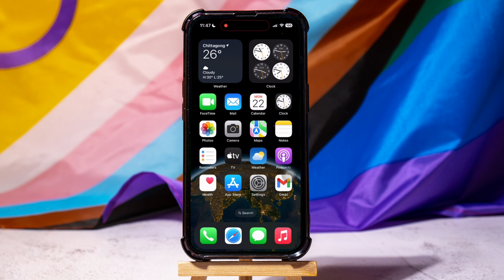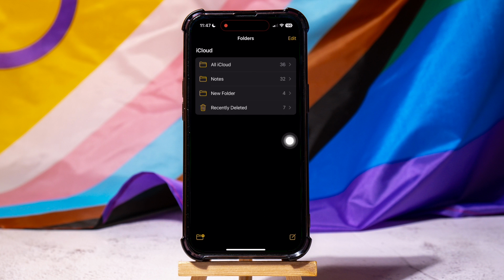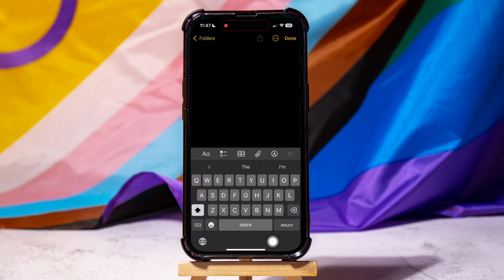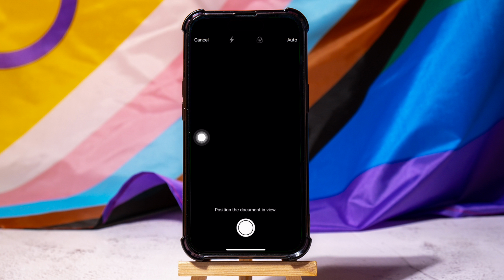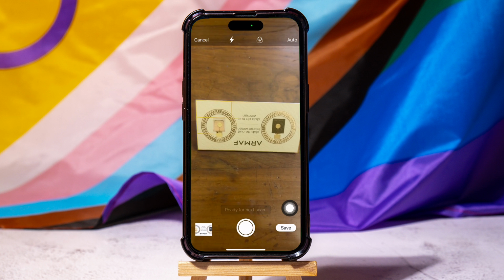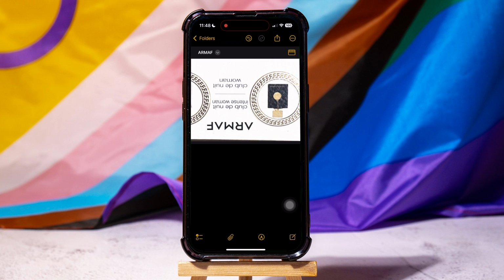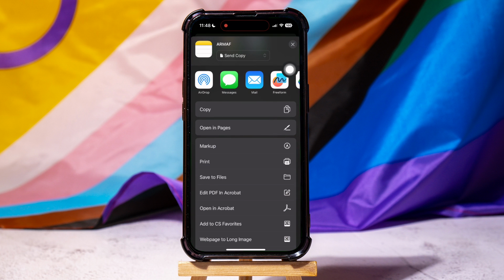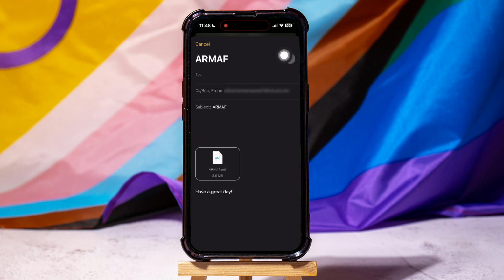How To Scan And Email Document On iPhone 2026 (Step-By-Step Tutorial)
Here's how you can quickly scan and email documents directly from your iPhone without needing any extra apps. You'll learn the simple process of using your iPhone's built-in camera to scan physical documents, convert them to PDF format, and send them via email in just a few taps. We'll go step by step through accessing the scan feature in your Notes app, positioning your document for the clearest scan, and attaching the scanned file to an email. This method works great for receipts, contracts, forms, or any paper document you need to digitize and share quickly. By the end, you'll know exactly how to scan and email documents on iPhone using tools that are already on your device.